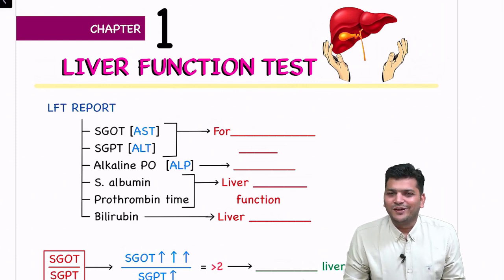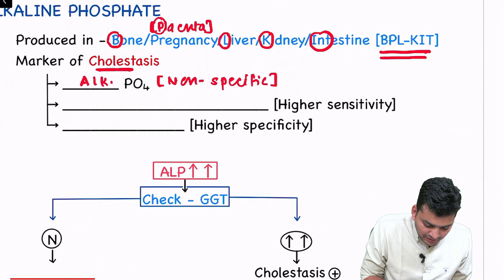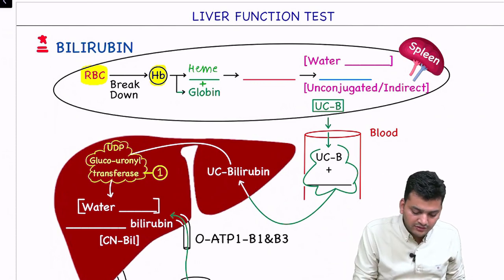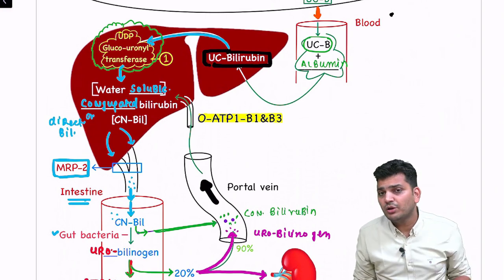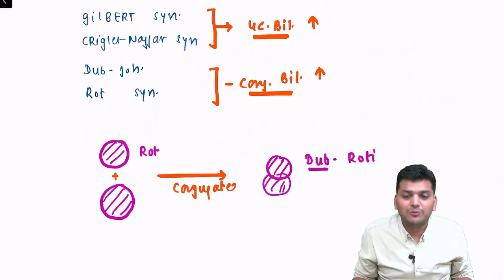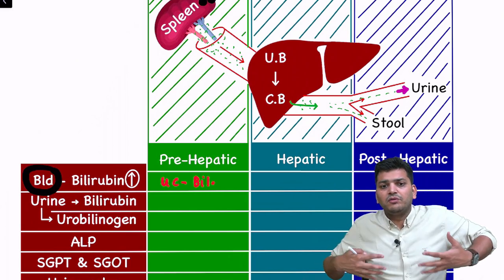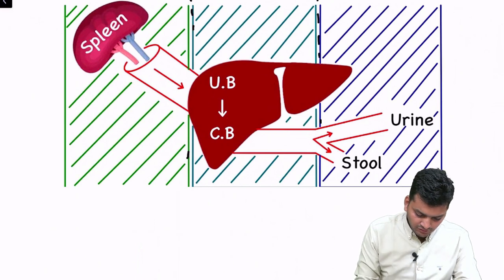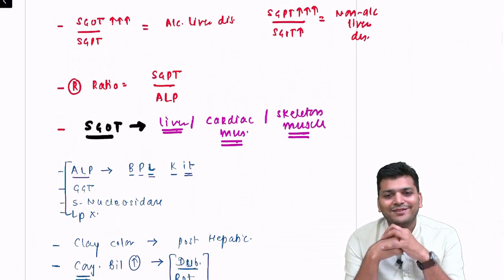Gastroenterology || Medicine || Dr Priyansh Sir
"Medicine" refers to the science and practice of caring for patients, managing diagnosis, prognosis, prevention, treatment, and palliation of injury or disease, and promoting health. It encompasses various healthcare practices to maintain and restore health.